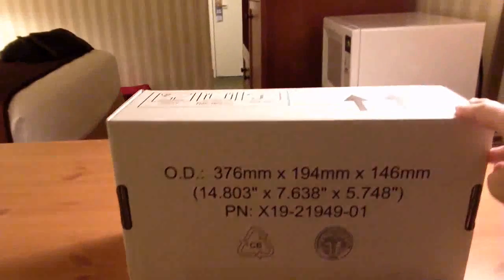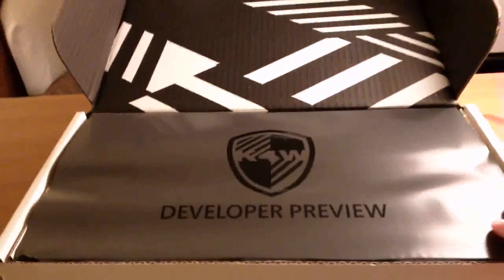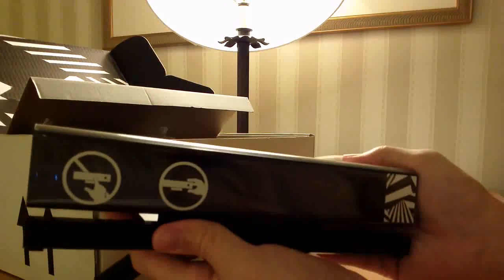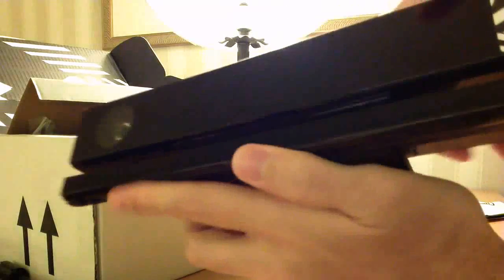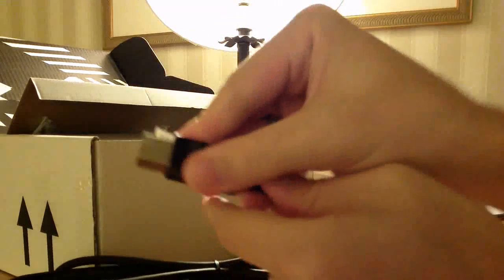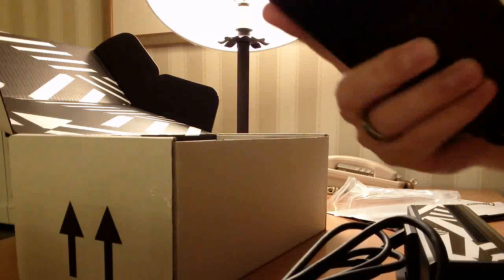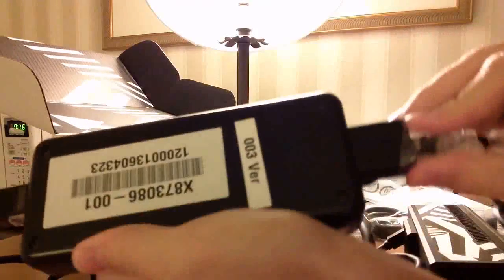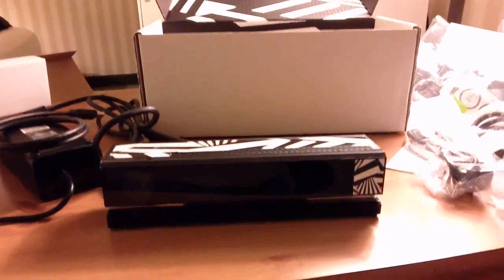Kinect for Windows v2 alpha dev kit unboxing | digital camera camcorder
Kinect for Windows v2 alpha dev kit unboxing